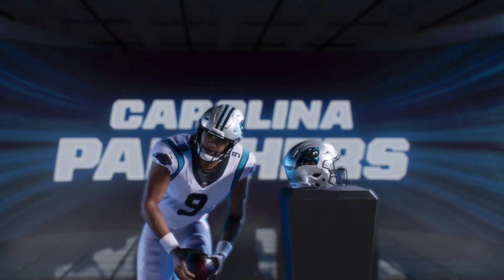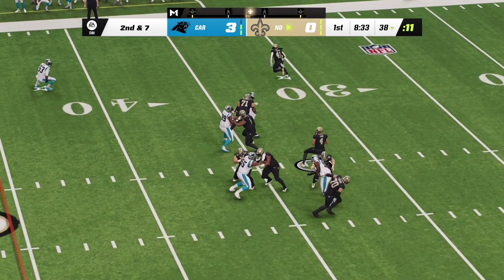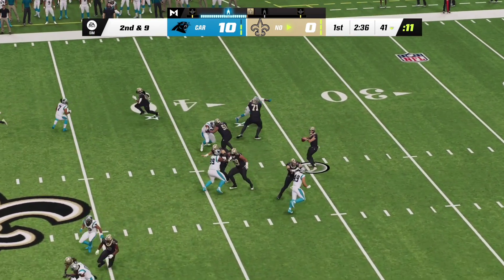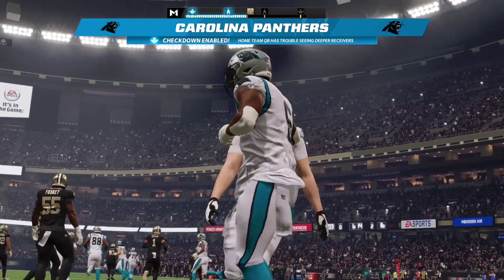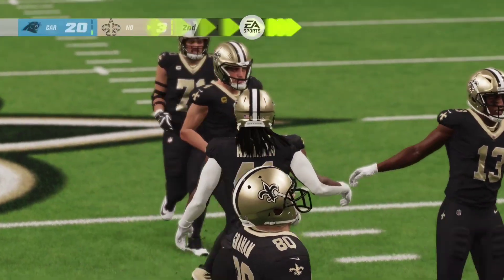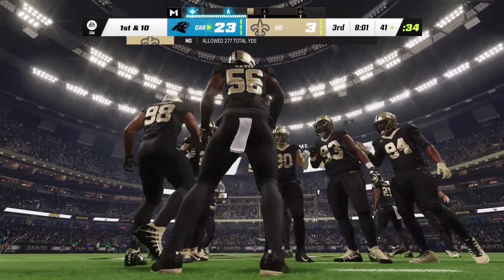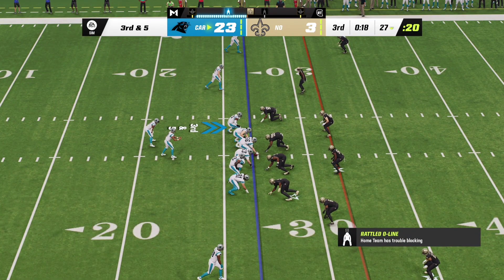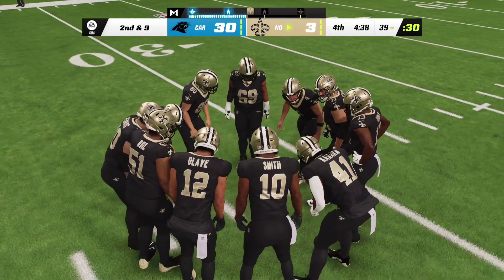Panthers vs Saints Week 14 Simulation (Madden 24 Rosters)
today's episode of Madden 23 we will be simulating Carolina Panthers versus the New Orleans Saints using Madden 23 realistic simulation with Madden 23 Next Gen